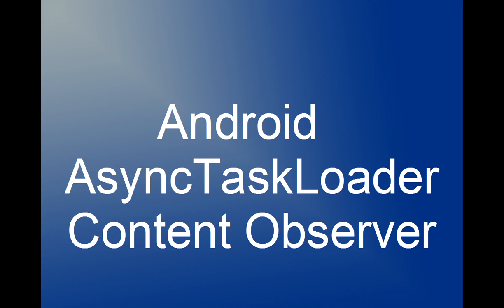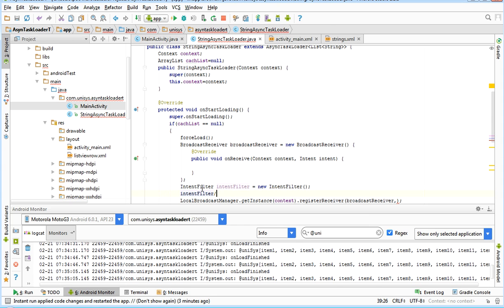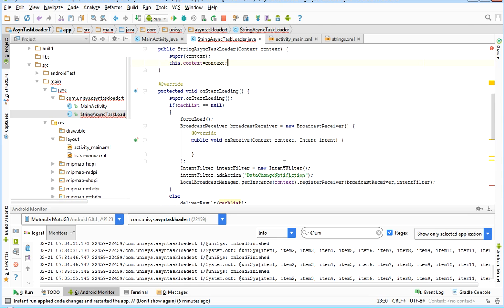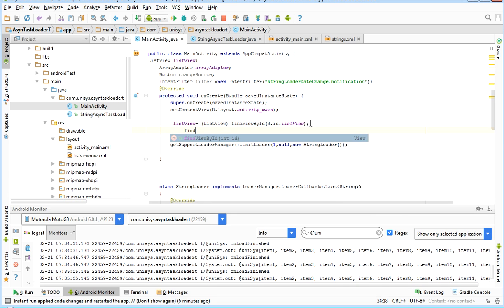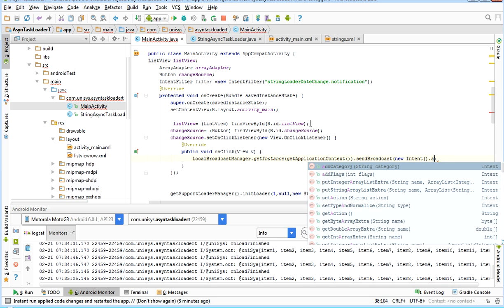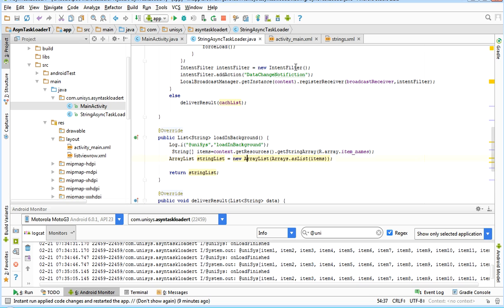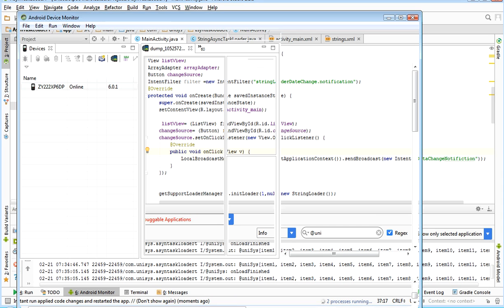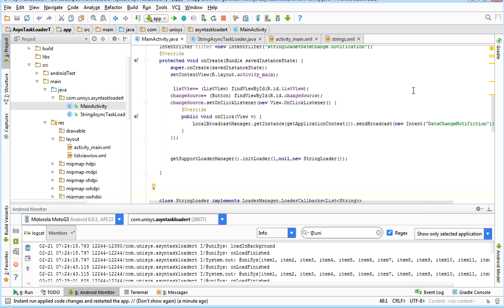Android AsyncTaskLoader Content Observer